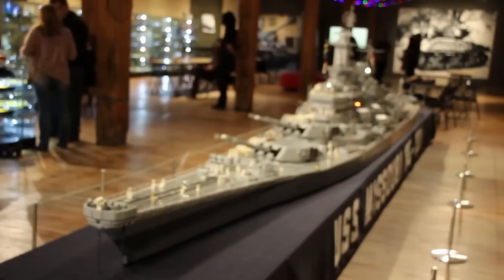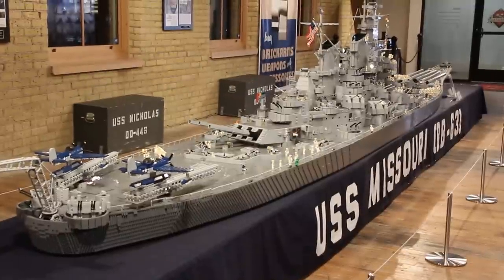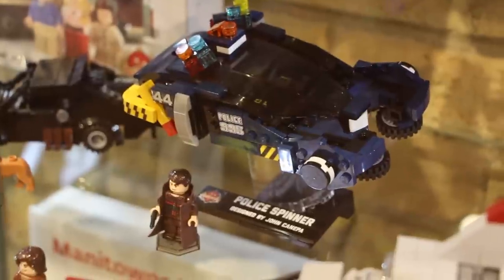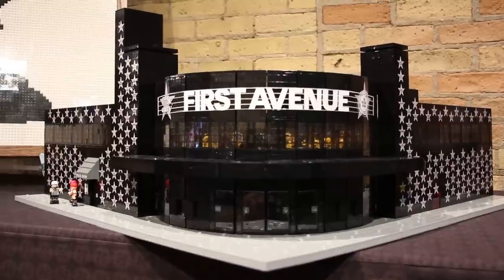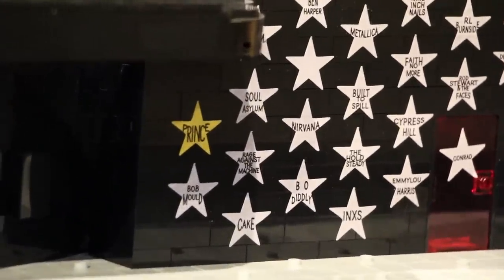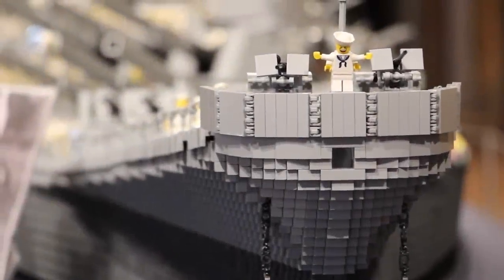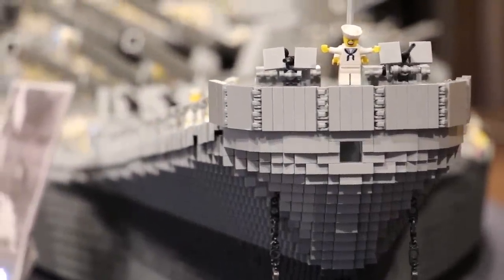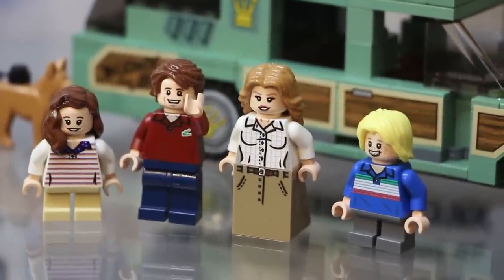BRICKMANIA NEW HEADQUARTERS! - FULL WALK THROUGH! - WORLDS LARGEST LEGO BATTLESHIP!!!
This is Brickmania's Headquarters in Northeast Minneapolis. If you like Lego, you have come to the right video. If you don't like Lego then you might after seeing this video.

Brickmania Toys,
Lego Destroyer,

GHQ Store Minneapolis,
Brickmania,
Lego Headquarters,

Brickmania is opening their Grand Headquarters and invited me out to come take a sneak peak before they officially open.

In this Lego Video.
LEGO FIRST AVENUE!
First Avenue Lego.
First Ave Lego.
Lego Scavenger Hunt.

Pop Culture Minifigures,
Minifigs,
Military Minifigs,
War Minifigs,
Amazing Minifigs,
Original Lego Set ups,
USS Missouri Lego Display,
Minifig Weapons,
Minifig Accessories,

Superman Lego,
Woody Toystory lego Minifig,
Prince Lego Minifig,
Sponge bob Minifigure,
Sponge Bob lego,

WWI Kits,
WWII Kits,

Sci-Fi Legos,
Science Fiction legos,

Historic Legos,
Movie Lego,
The Movie Vacation Lego Set,
Airplane Lego,
Black Hawk Down Lego Display,